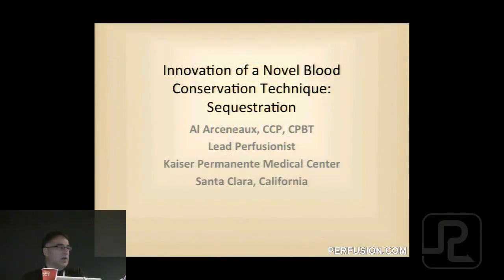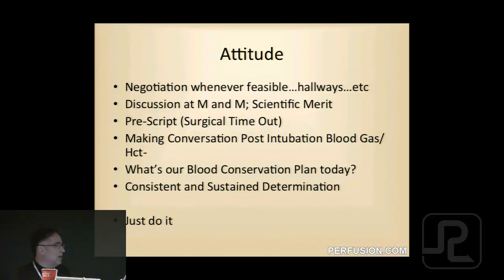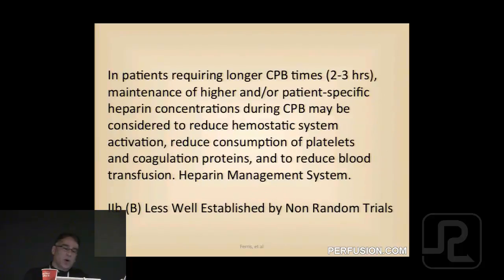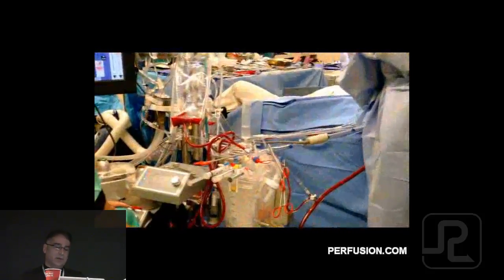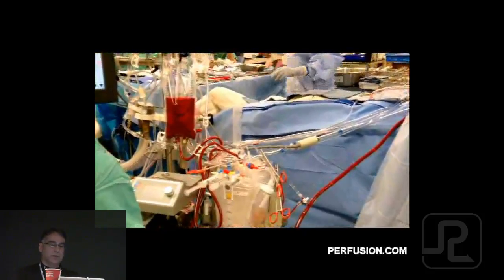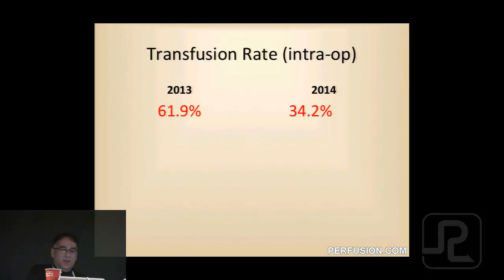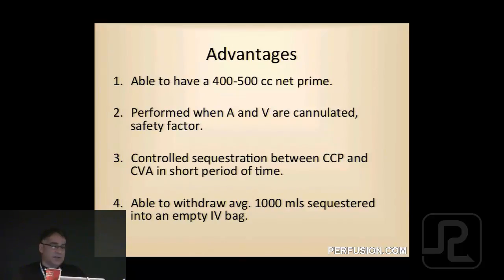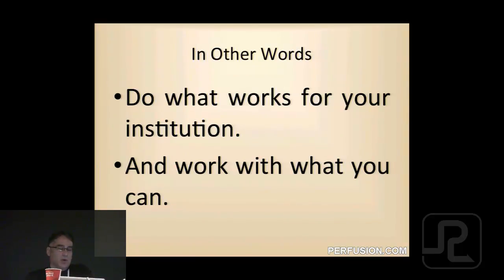Innovation of a Novel Blood Conservation Technique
Video presentation by Al Arceneaux at the Winter Park Perfusion Conference January, 2015.